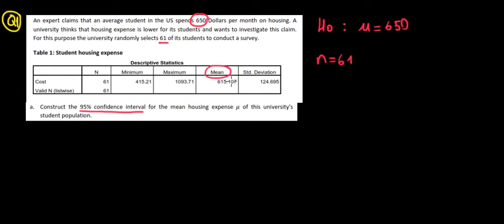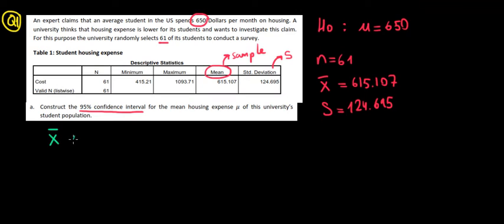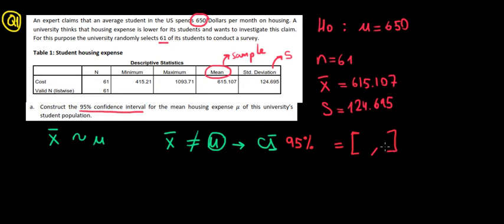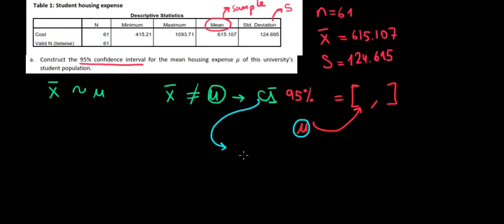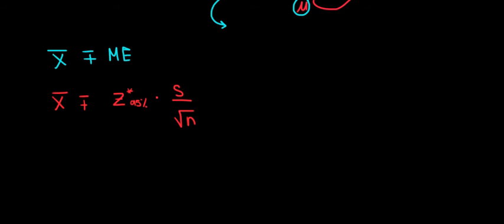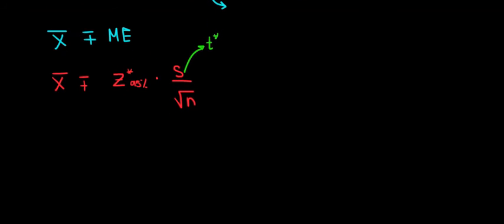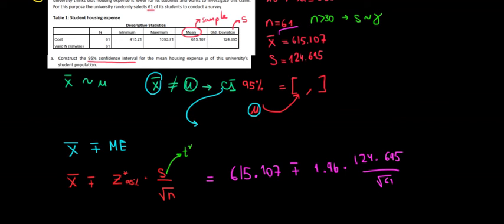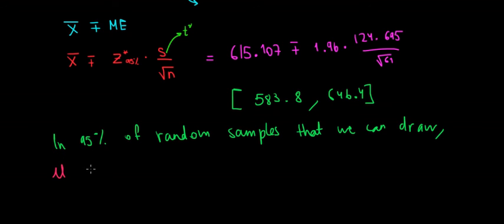STATISTICS I How To Construct A 95% Confidence Interval For The Population Mean